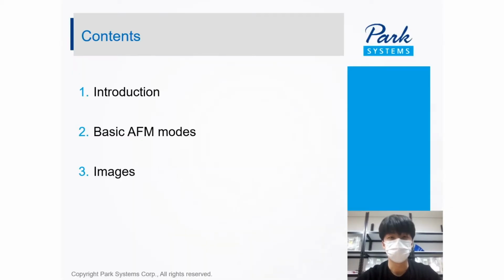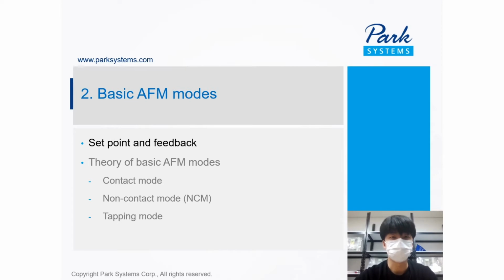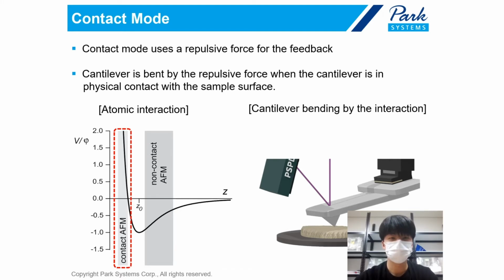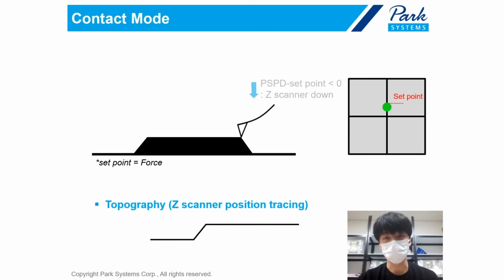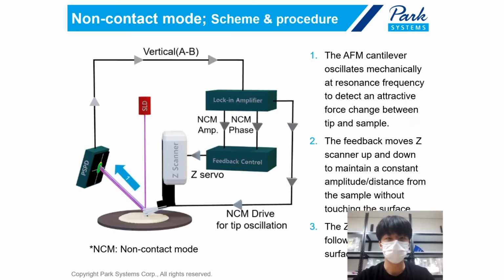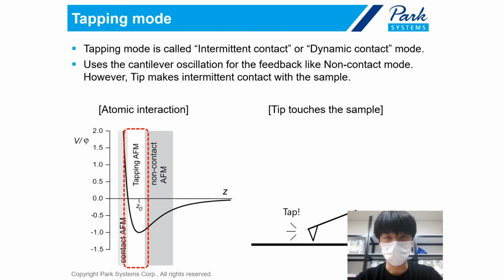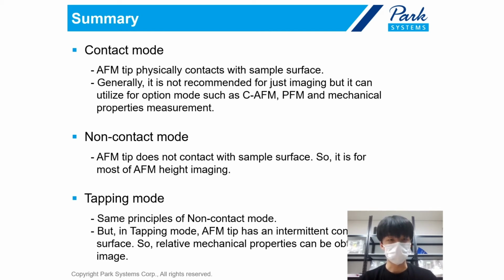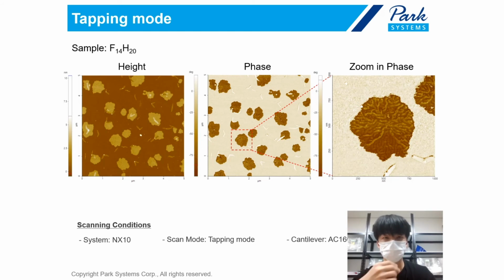Nanoscale Research Using AFM & Techniques:Principles of AFM imaging modes | Park Webinar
Atomic Force Microscopy (AFM) is a powerful tool for studying surface morphology of materials at the nano scale. In addition, various advanced properties such as frictional, mechanical, and electrical can be also obtained using the AFM. In this study, we discuss about principles of basic AFM modes such as contact, non-contact, and tapping mode. Starting from the fundamental theories of atomic interactions which typically used for AFM measurements, to main hardware components of the AFM. In addition, crucial points (e.g., set point, feedback) of each mode are mentioned and discussed.

In contact mode, the tip physically contacts the sample with a given force set point. This set point is maintained constant during scanning. The principle is relatively simple among three modes. However, damages to tip and sample are readily occur due to contact sliding. In contrast, non-contact mode allows topography measurement without contacting the surface. Therefore, tip and sample can be preserved. Tapping mode (i.e., intermittent contact mode) shares similar principle with non-contact mode. Nonetheless, the tip taps the surface during scanning to measure additional information on material properties distribution (e.g., modulus distribution).

The target of this session is to help understand the interactions between tip and sample based on fundamental knowledge on principles of AFM. After all, some images which measured with above three modes are represented.

Presented By :
Chris Jung, Applications Scientist, Park Systems Korea

Chris Jung, is an Application Scientist for Park Systems Korea - Research Application Technology Center (RATC) department. He received his Master’s degree in Physics from the Kyung Hee University, and his Bachelor’s degree in Physics from Dankook University in South Korea. His major project includes Evaluation of Kelvin Probe Force Microscopy (KPFM) at the perspective of resolution.